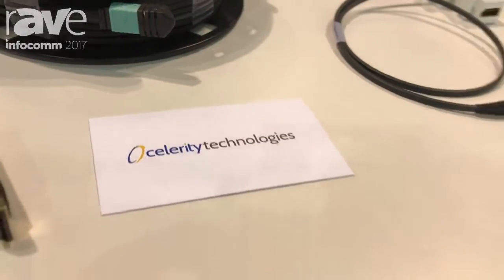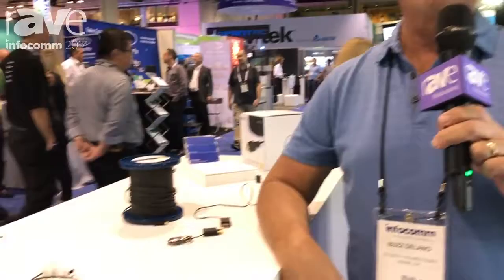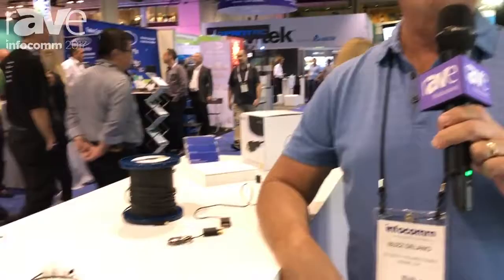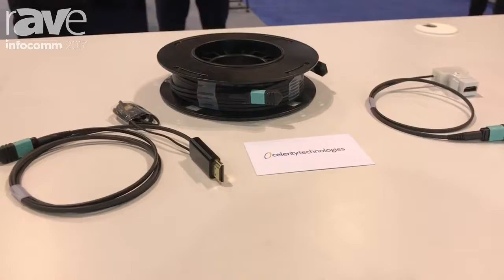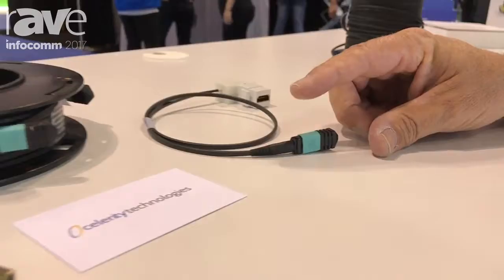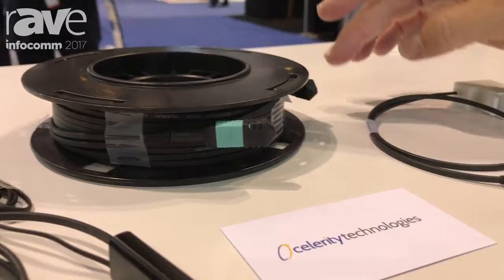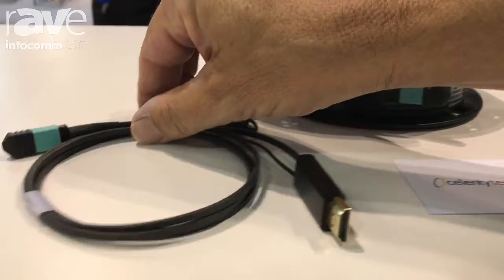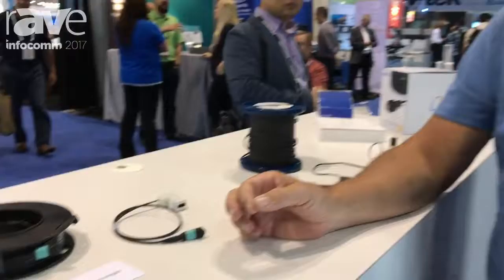InfoComm 2017: Celerity Technologies Talk About Detachable Fiber Optic